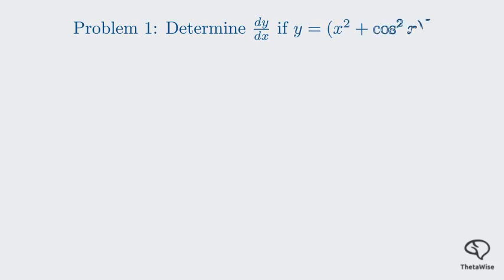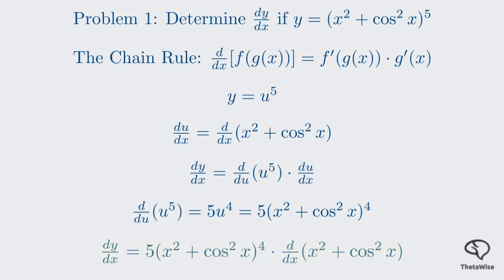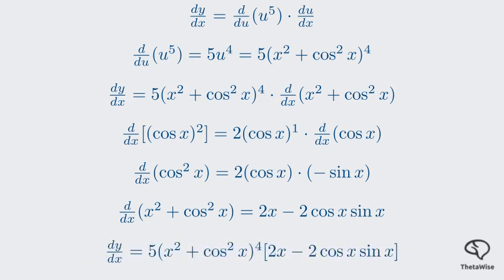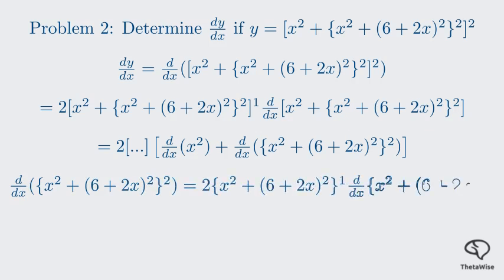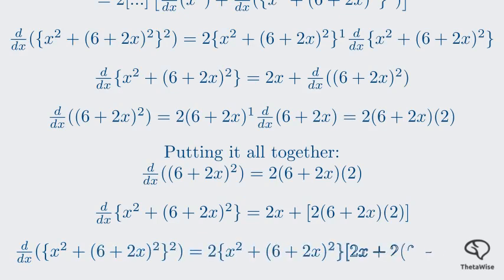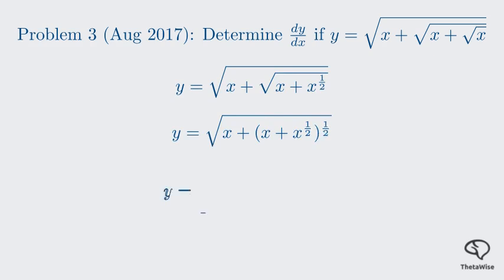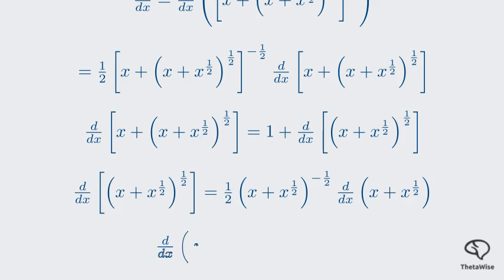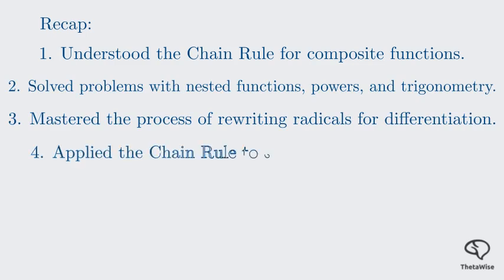Mathematics N5 Differentiation - Simplification not Required Chain Rule